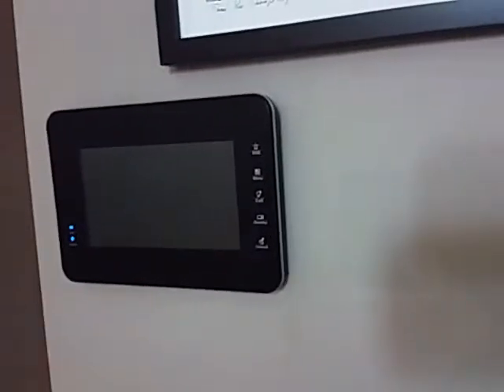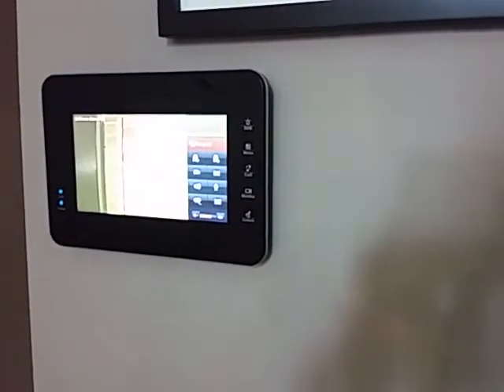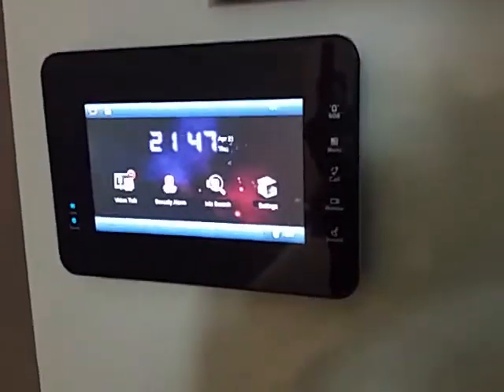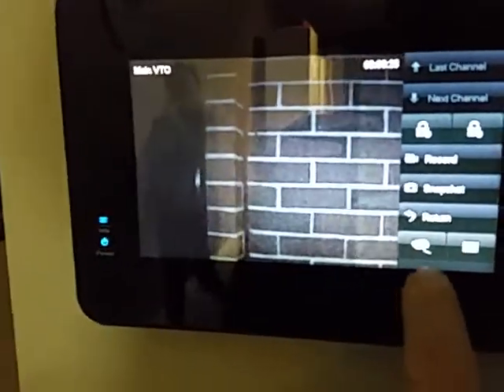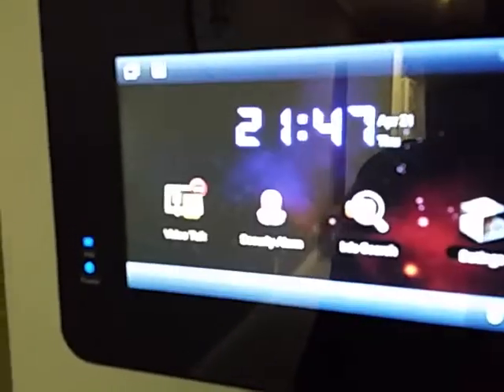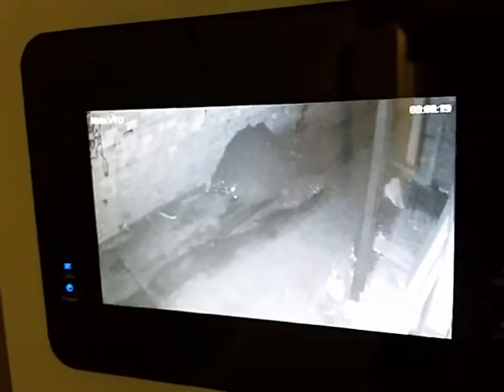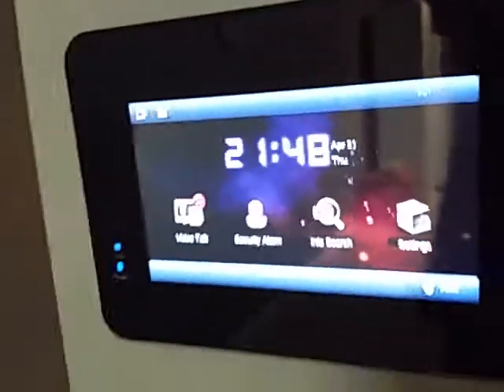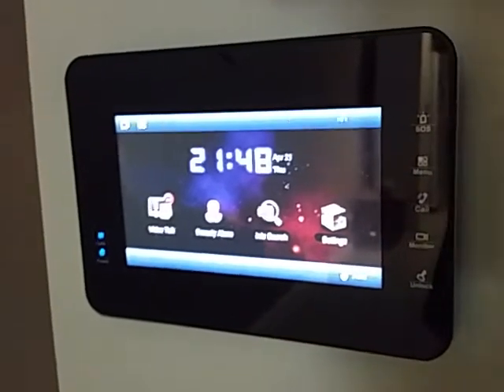Dahua Digital IP Based Intercom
Easy to install, integrate with video surveillance CCTV and can be used across the Internet.  The video bell can also contribute as another camera when used with the Dahua CCTV systems. Other features include integrated swipe card access reader, voice mail, and video recording.